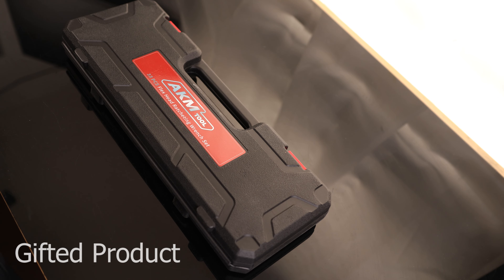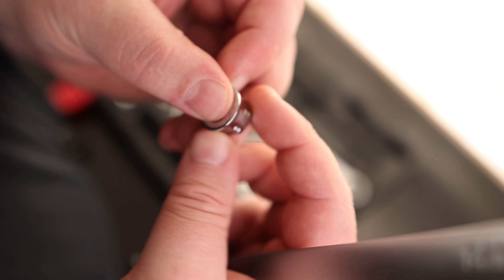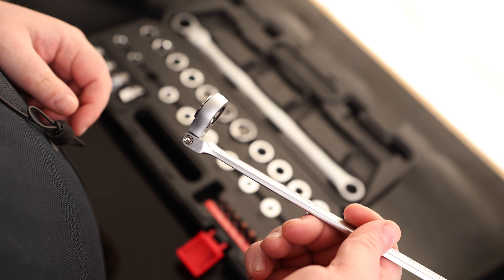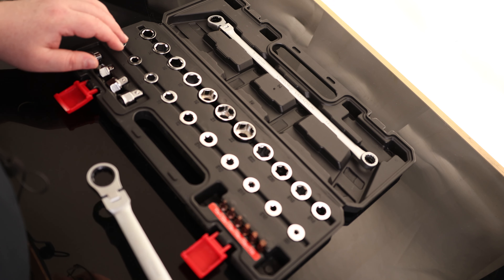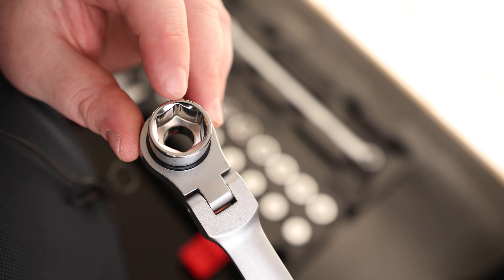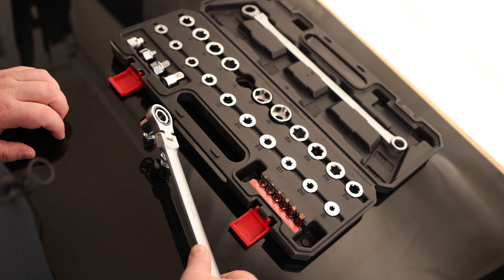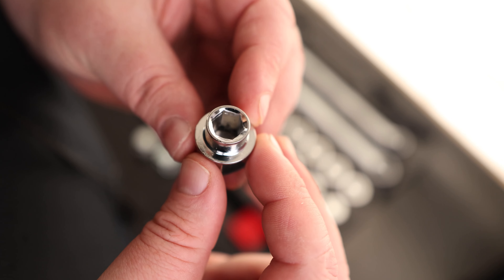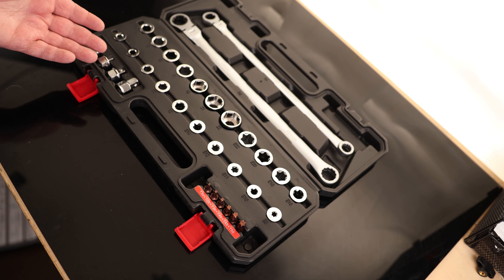AKM 33 PCS Flex Head Ratcheting Wrench Set, Metric | 72-Tooth | 8-22mm | Extra Long Double Box End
33 PCS Flex Head
Ratcheting Wrench Set, Metric | 72-Tooth | 8-22mm | Extra Long Double Box End Ratchet Wrench Flex Head Wrench Set with Torx Bit
AKM Tool